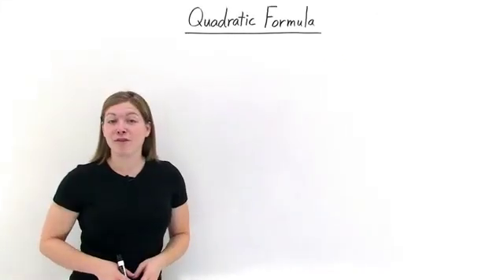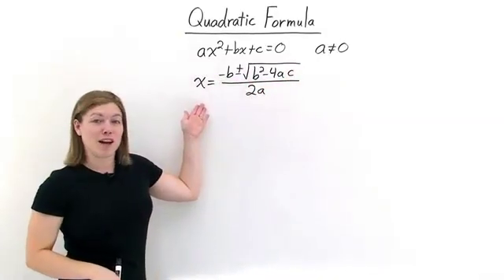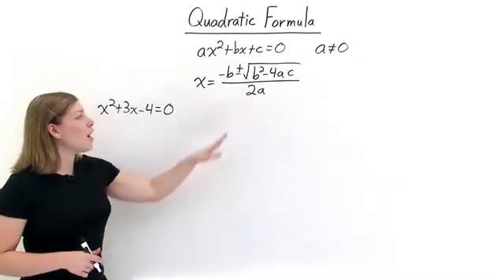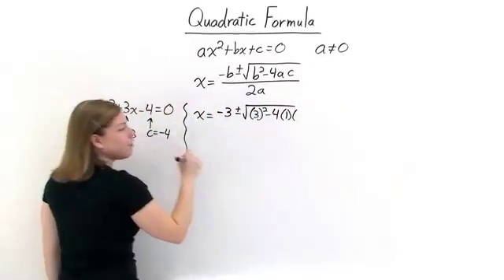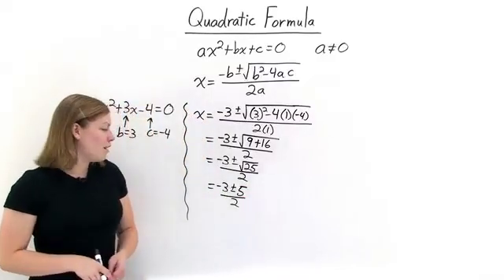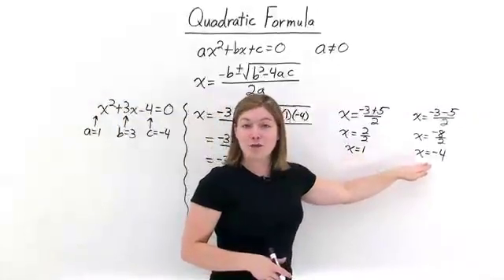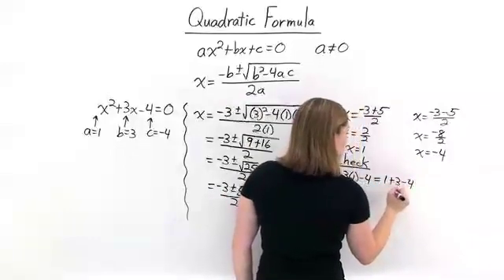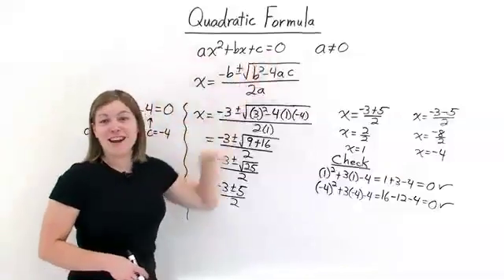What is a quadratic formula